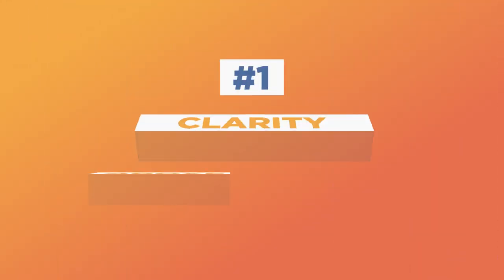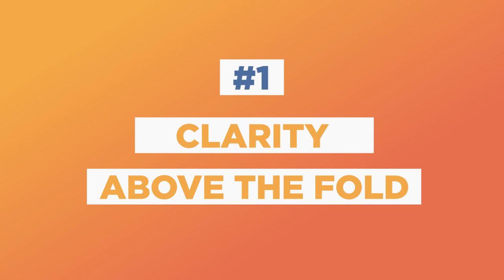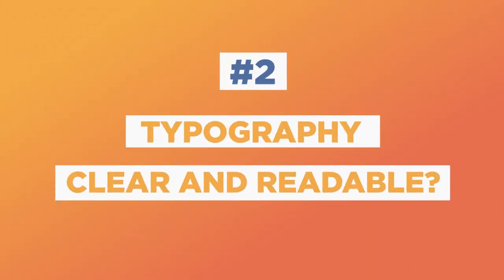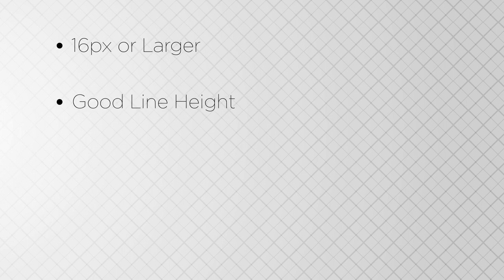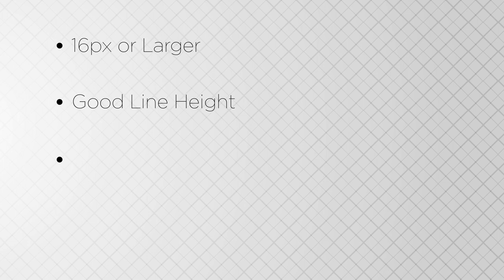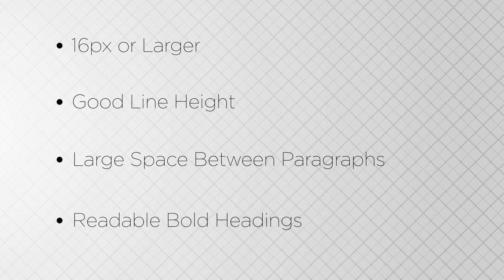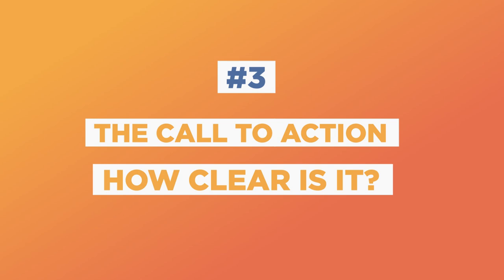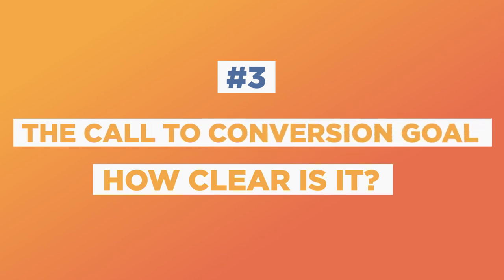How to Improve Any Landing Page (in Just 3 Steps)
There are many things that go into making an effective, high converting website. However, there are some common themes that crop up again and again. Chances are, you can significantly improve almost every page on your website by following these three steps.